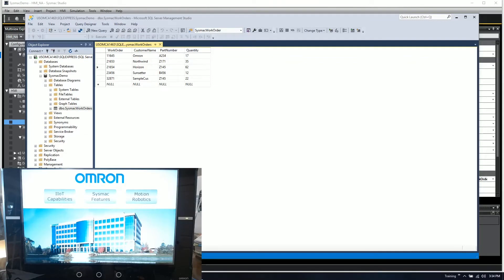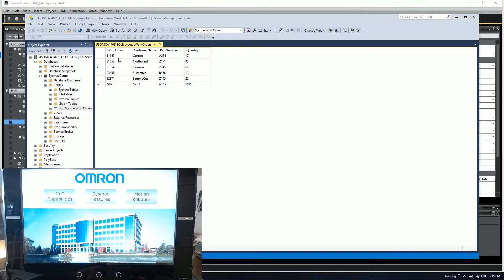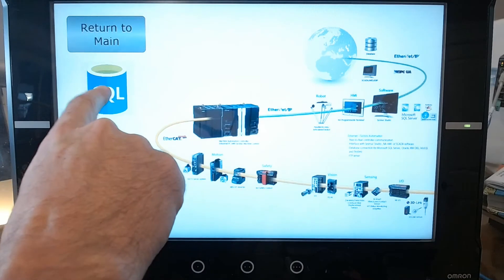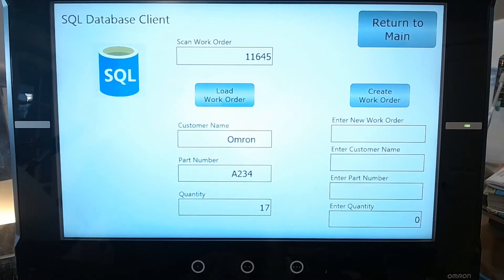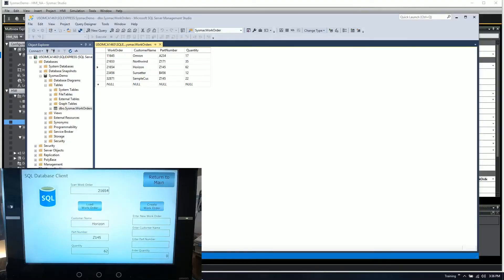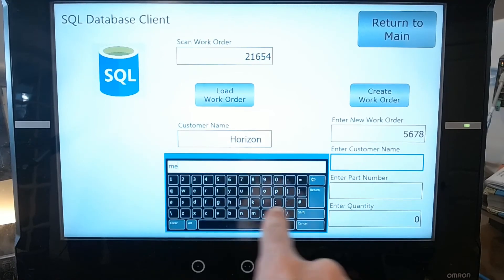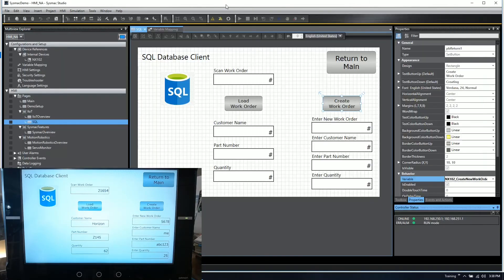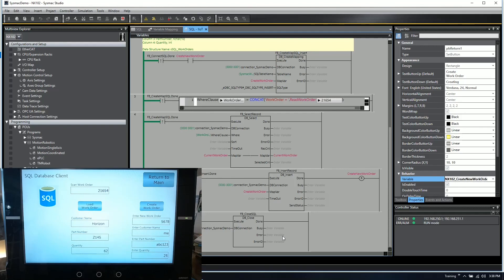NX102 SQL with HS-360X Barcode Scanner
I incorrectly refer to the HS-360X as both a barcode and laser scanner. It is in fact a 2D imager based scanner for reading both 1D and 2D codes.